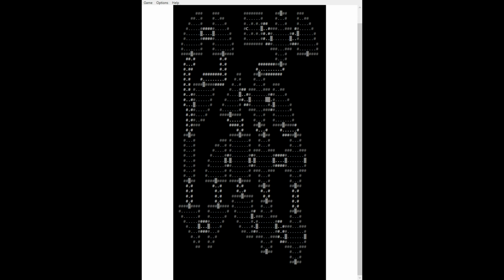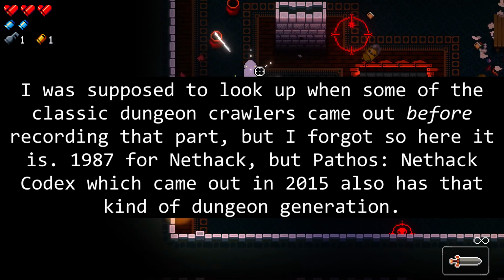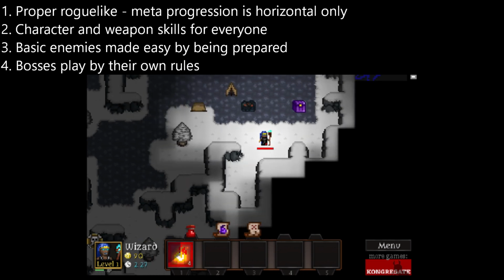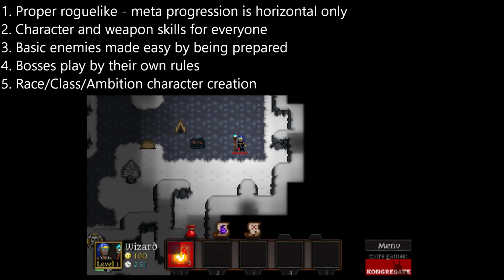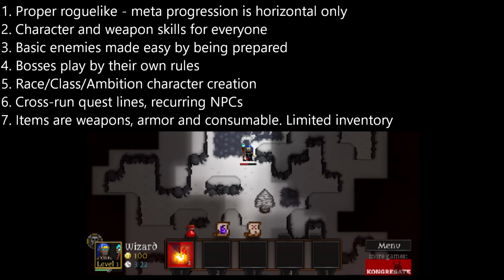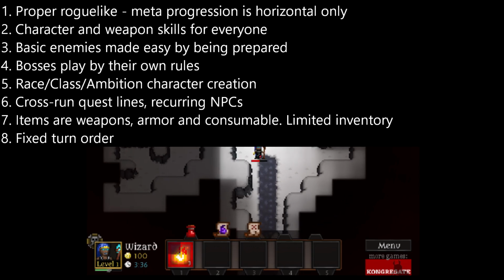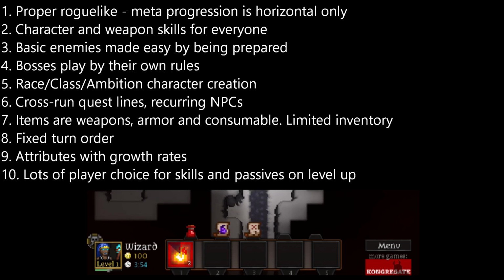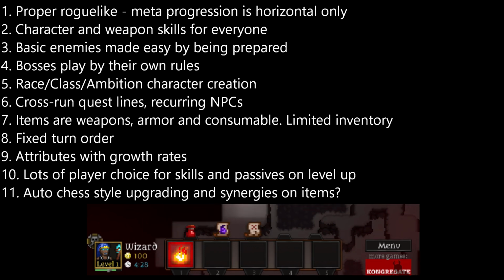Dungeons and Designs - .NET Hack Dev Log 1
Maybe it's a good thing that no one watched my last video, since there, 4 weeks ago, I said that I was going to have this video out in a week or two.

That aside, here's the project I'm currently working on - an old school dungeon crawler developed in .NET framework, which exists because someone in 1987 decided to distinguish their version of the Hack roguelike by adding "Net" to the name.

I'm pretty sure I've said this already, but it won't hurt to mention it again: me working on this project doesn't mean that I've abandoned Divine Dream and Copper-9 Combat Engine. They are on pause as I work on this project, as it allows me to both learn a new framework useful for commercial work, and to create something I might be able to sell, provided there is any interest in it.

0:00 - Intro
0:17 - Generator
5:42 - Anomaly
7:21 - Improvements
8:58 - Design Philosophy
16:22 - Setting
17:51 - Plans and Outro